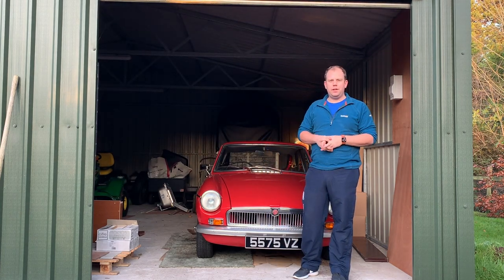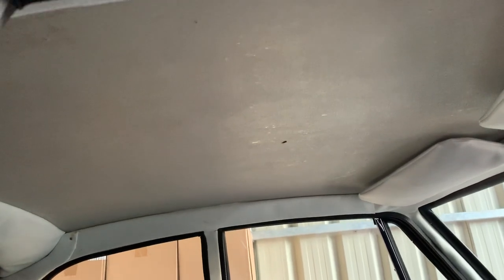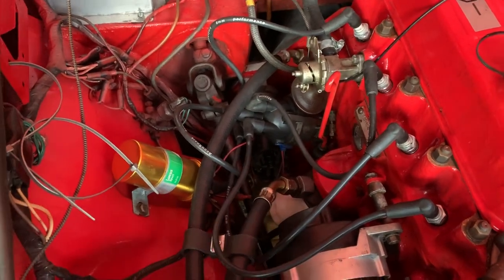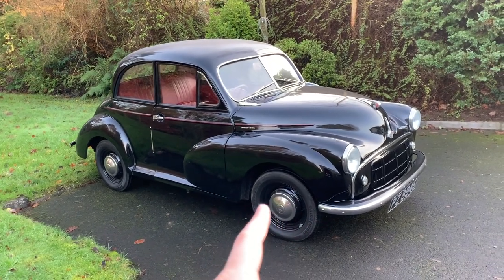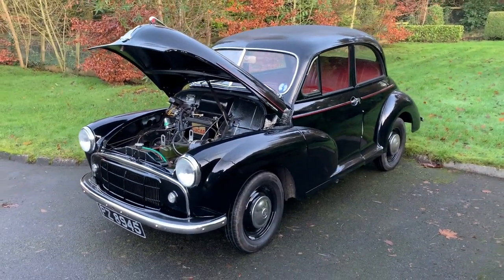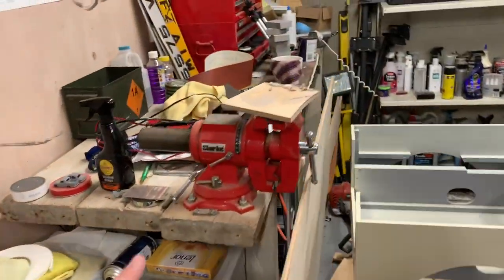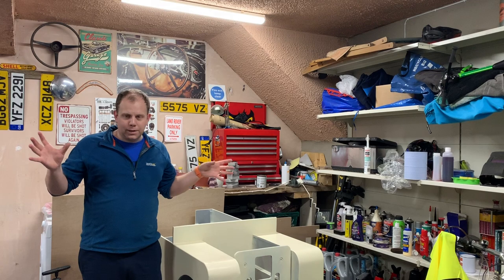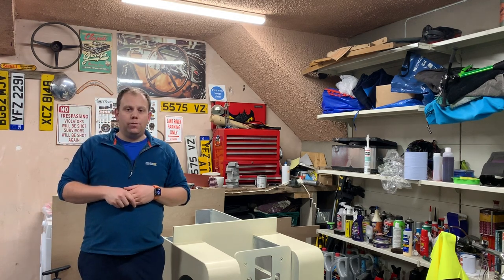Classic Car Collection - 2019 Projects Review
An overview of all that has happened to my classic car collection this calendar year of 2019. In this video I take you through the 1969 MGB GT rolling restoration project, the 1954 Morris Minor restoration project and the 1976 Land Rover Series 3, not forgetting the Toylander 1.